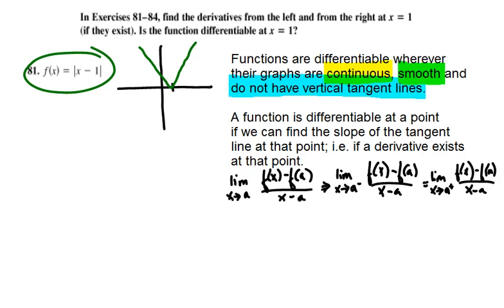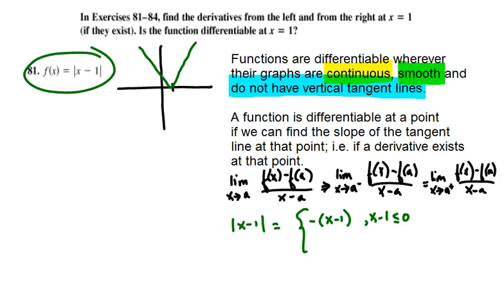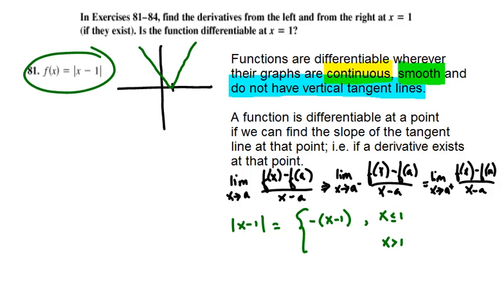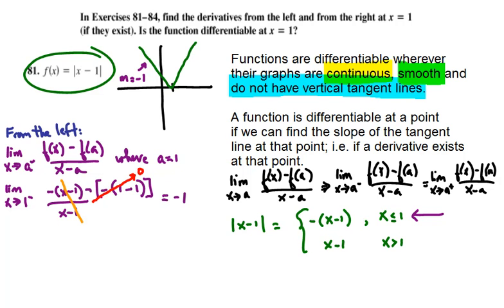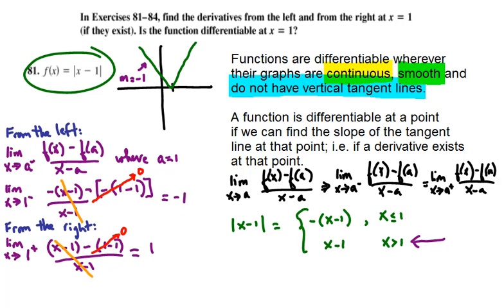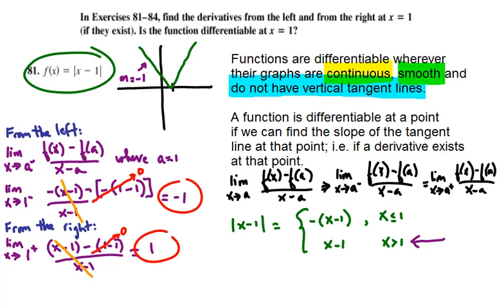Differentiability Ch 2 Sect 1 81